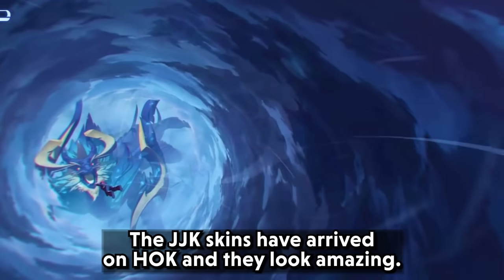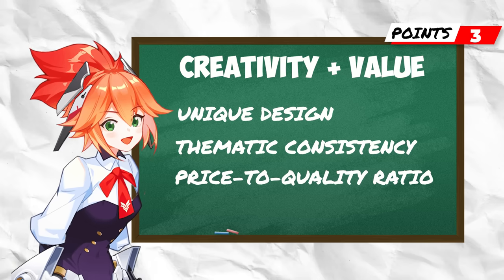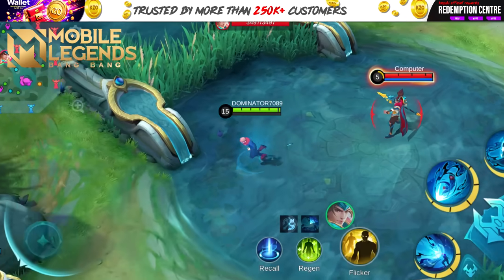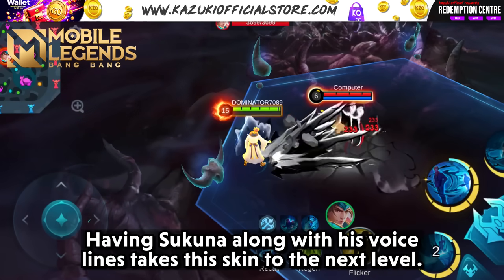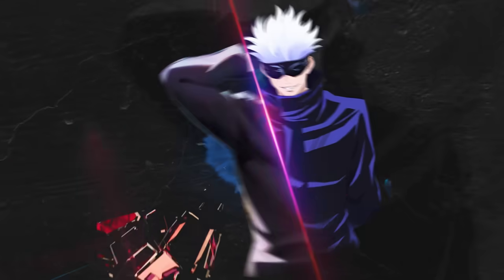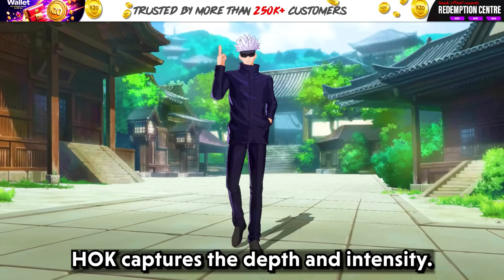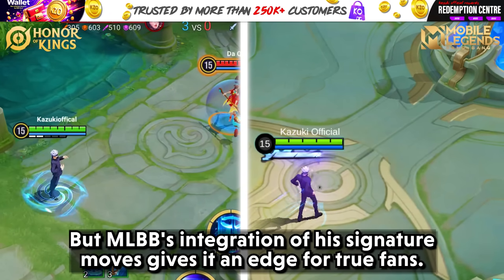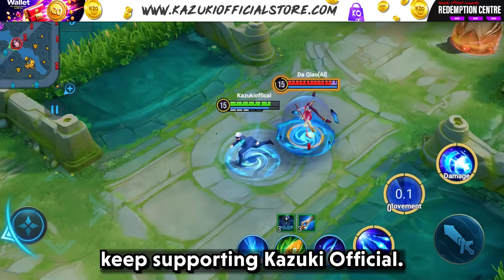MLBB VS HOK WHO HAS BETTER JJK SKIN | COMPARISON GOJO & ITADORI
This video is a comparison video on JJK skin between HOK and MLBB. (1505)